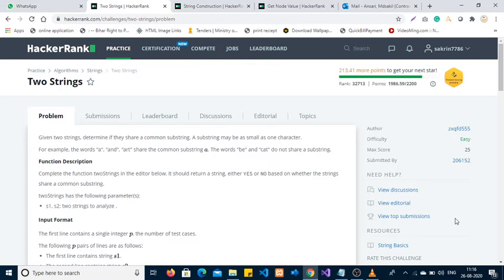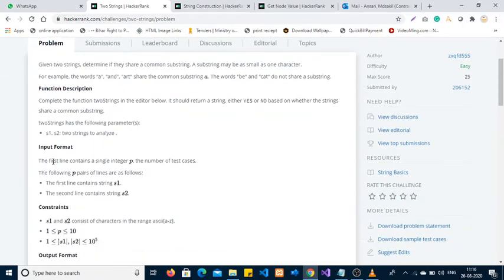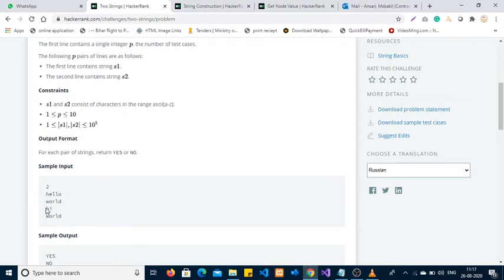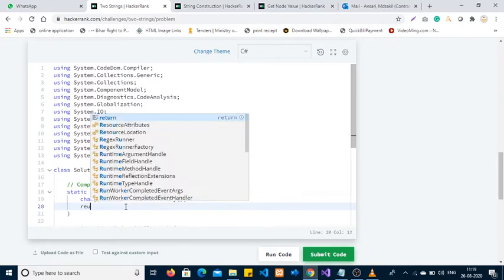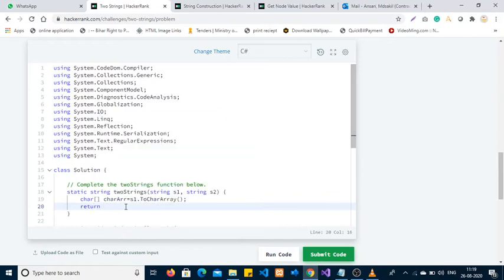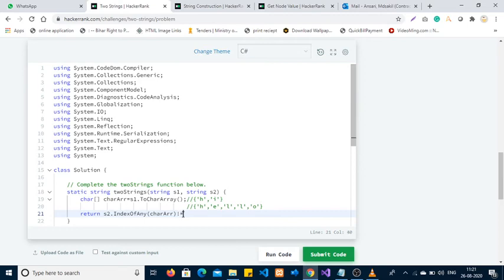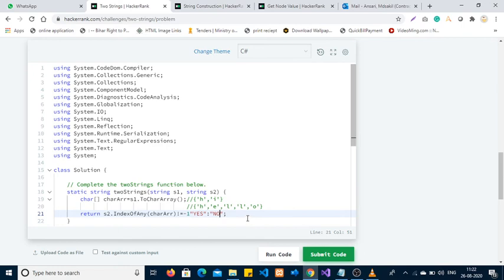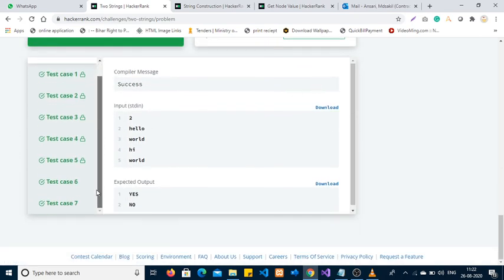Two String || Two String hacker rank solution in C#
Solve Two String problem on hacker rank using C# just In two-line of code, with a simple and easy explanation of problem statement and code.